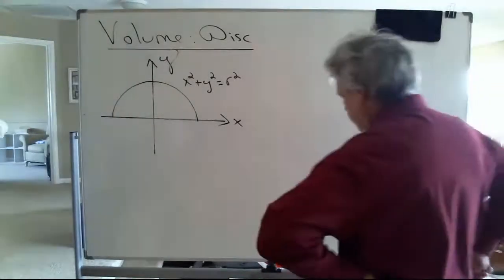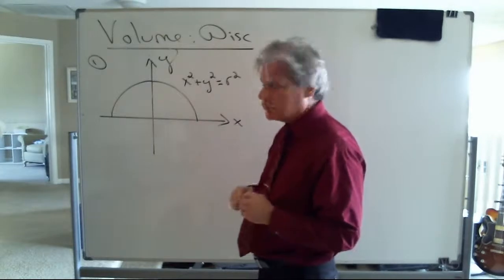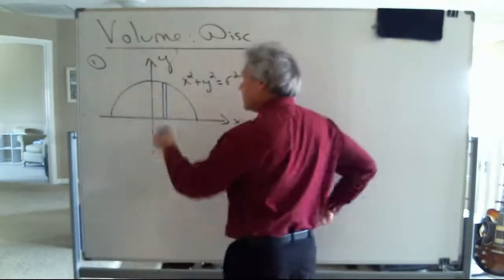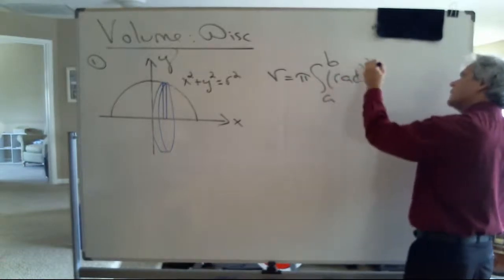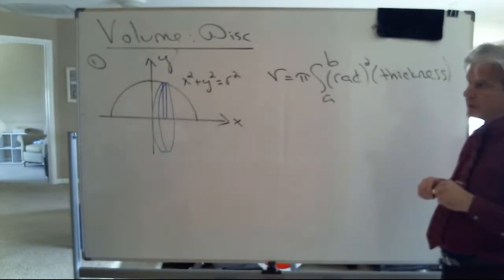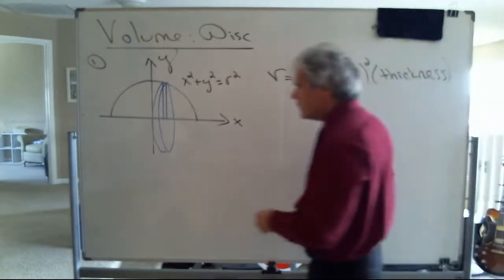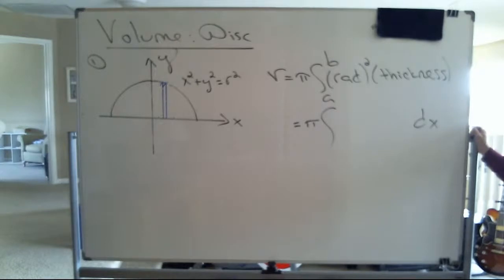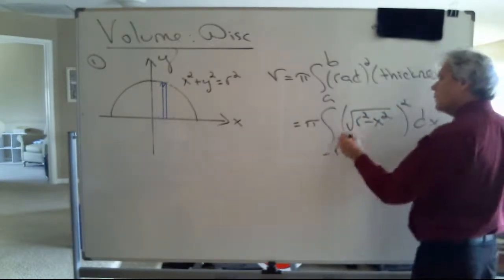Math 31, Volume by Disc 1